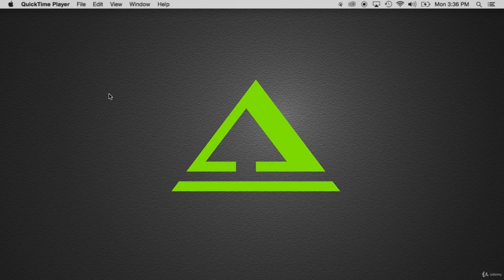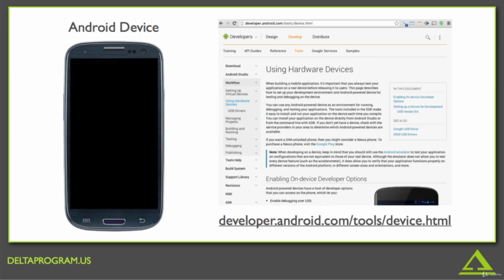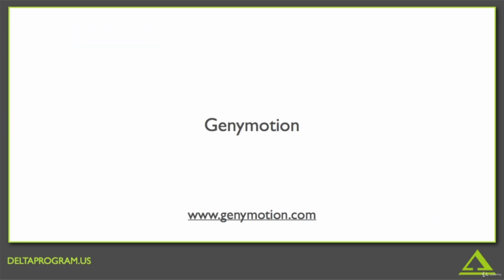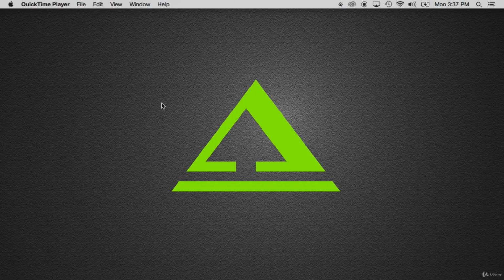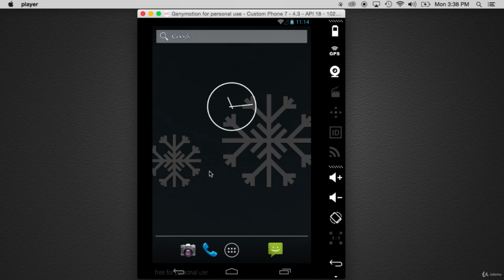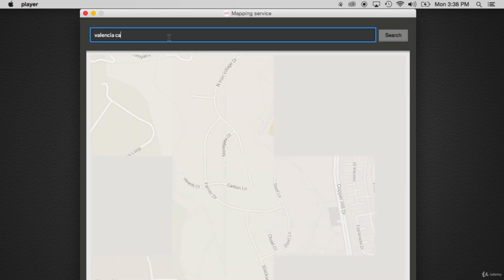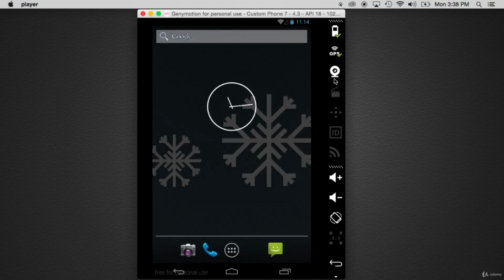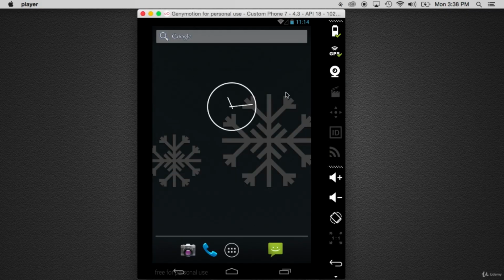Android Tutorial for Beginners #2: Best Tools for Android App Development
Best Tools for Android App Development

If you want to build Android apps professionally, you need the right tools.

In this video, we cover the essential tools every Android developer should know about, including:

✔️ Android Studio
✔️ SDK tools
✔️ Emulators
✔️ Debugging tools
✔️ Build systems
✔️ Development environments

Understanding your development toolkit is critical for writing efficient code, testing properly, and deploying apps successfully.

Whether you're a complete beginner or transitioning into mobile development, this video will help you understand what tools you really need — and why.